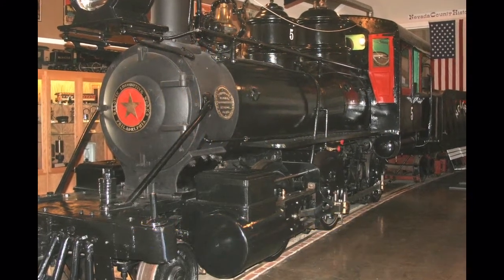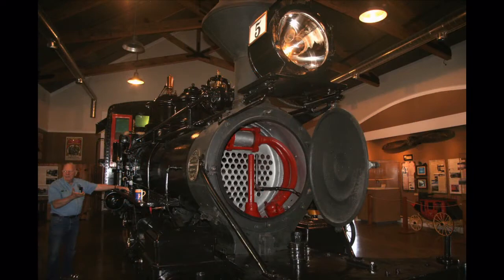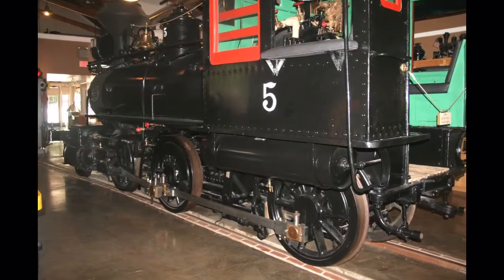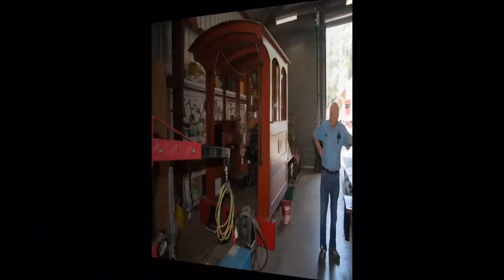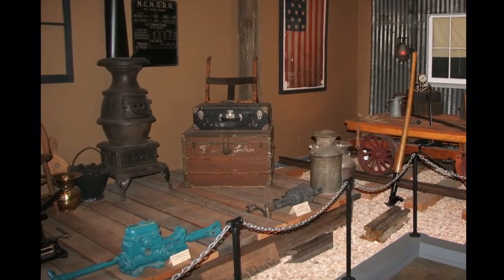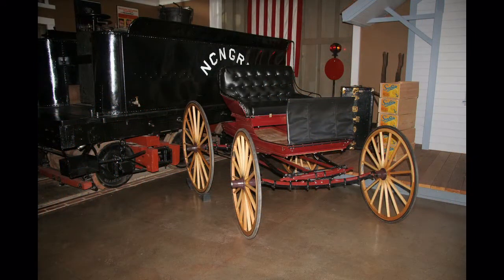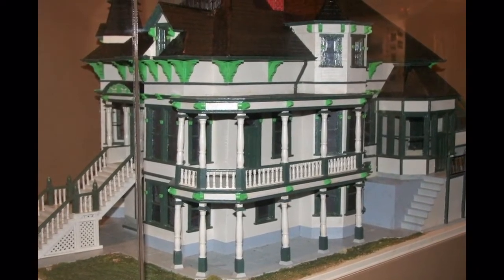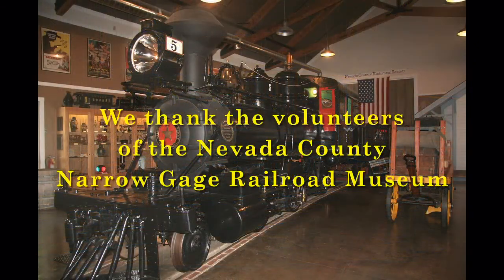NCNGRR Museum2_HD.mp4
Updated version of a visit to the Nevada County Narrow Gage RR Museum